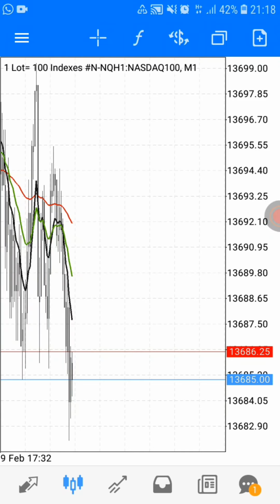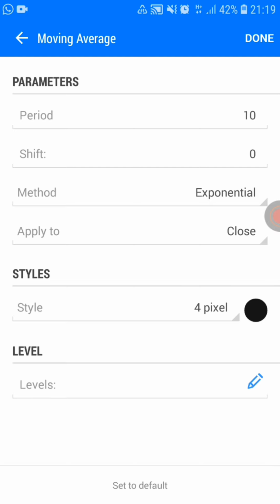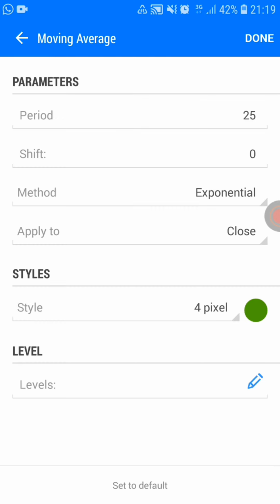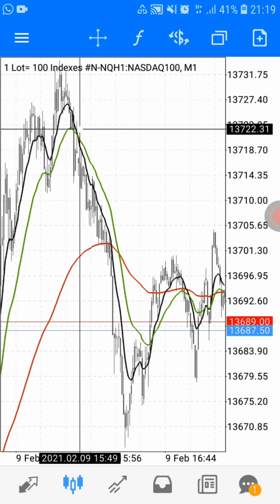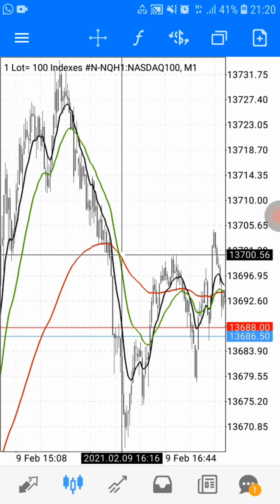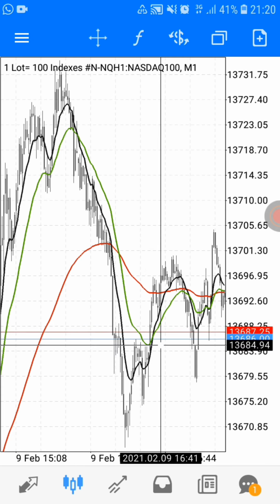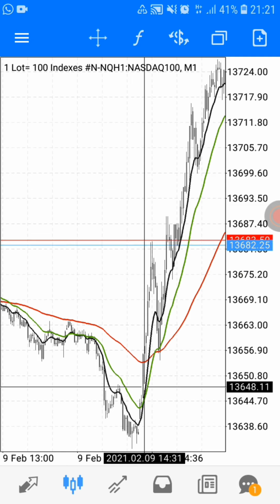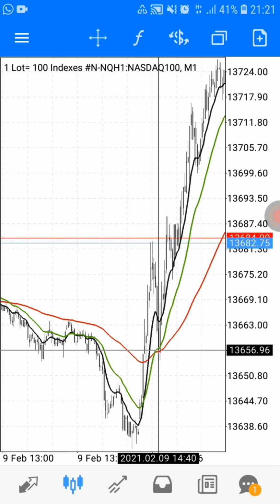How I made $400 a day trading NASDAQ/NAS 100 // Best scalping trading strategy 2021 (99%)accurate 🔥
Hello guys,
welcome again to forex club house .

Well the strategy is not so new on my channel but on previous videos I did not explain how to use it on NAS 100( my new favourite apart from boom and crash 😀☺)

This video will show all the entry points for both buy and sell positions as well as its exit positions for maximum profit.

Use this secret indicator strategy to grow your small accounts as well as big accounts. Trust me you will be amazed the insane wonders this strategy has on NASDAQ100.

Do not forget to subscribe by hitting the button just below the video and turn the notification bell icon on so that you be the first to watch any of my uploads.

ABUSIVE languages are highly discouraged on comment section.

Bye bye and STAY safe.🙋‍♀️🙋‍♂️ @ForexClubhouse